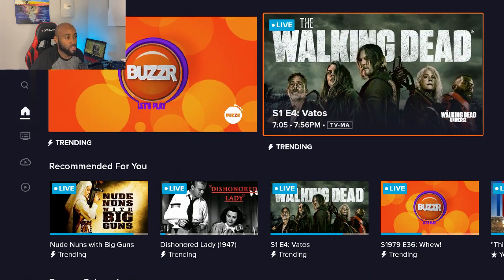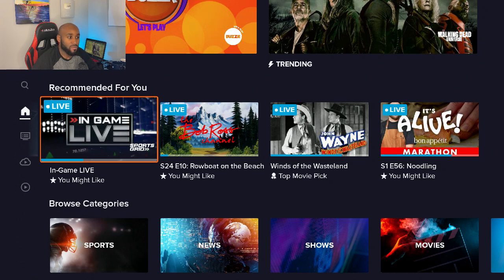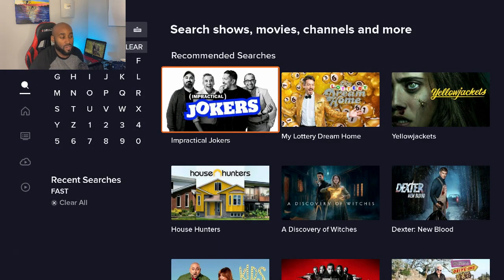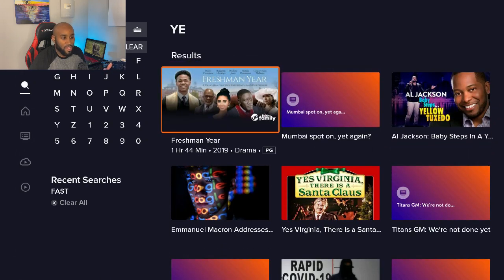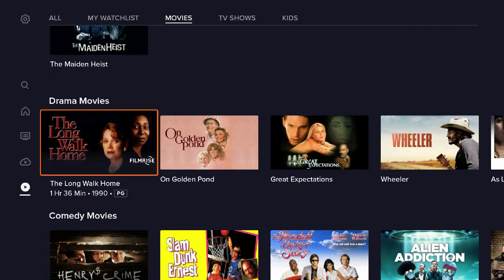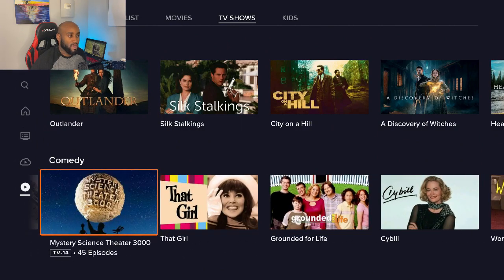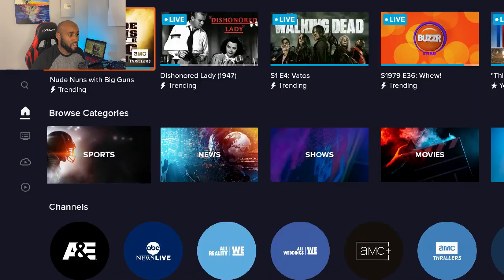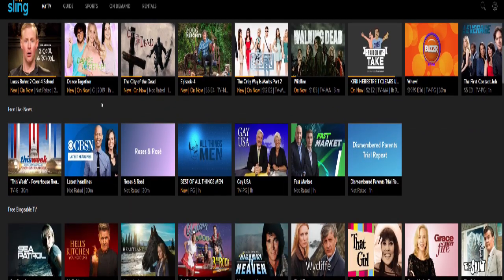NEW STREAMING APP TV GUIDE LIVE TV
Sling TV offers a good selection of free channels outside of the paid packages they provide. Keep you informed on whats available for free.

Echo Dot (4th Gen)